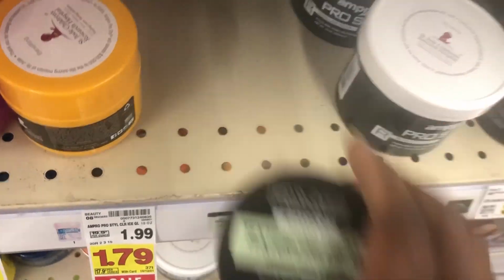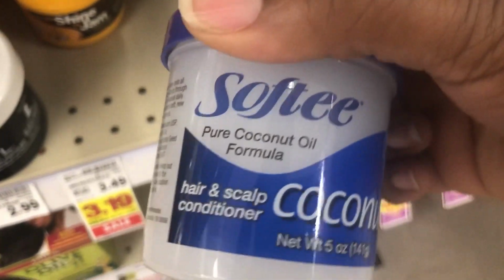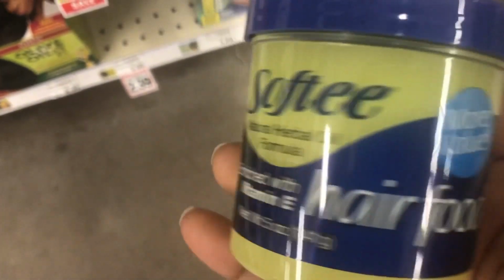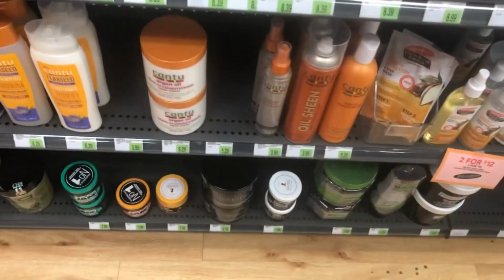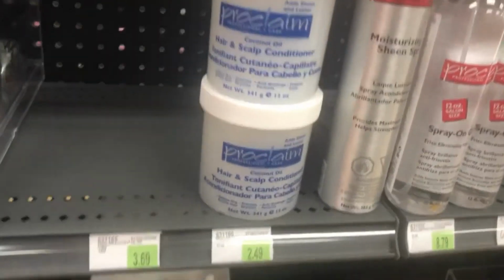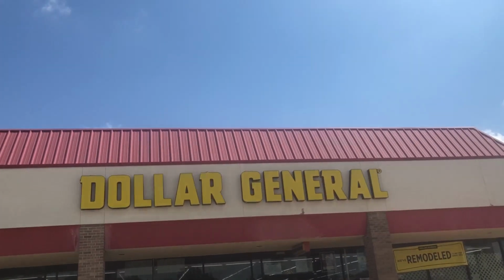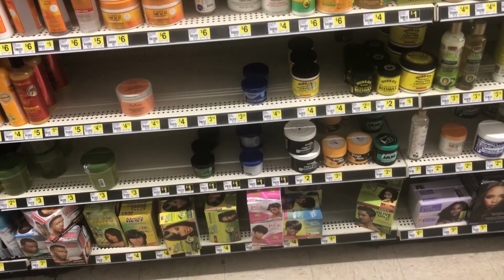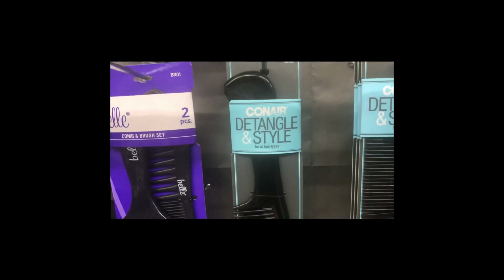"NEW" Natural Hair Journey | Shopping for Products in DALLAS, TEXAS